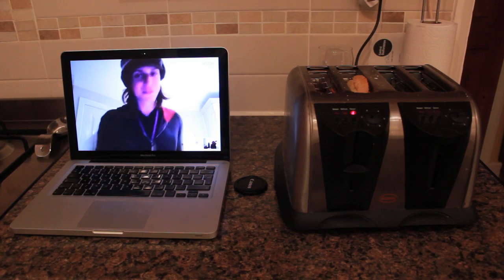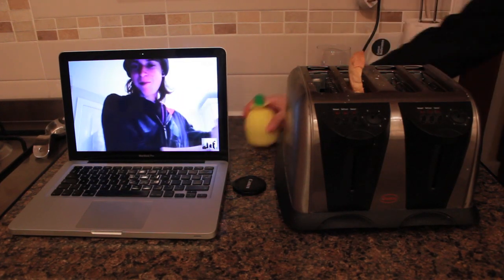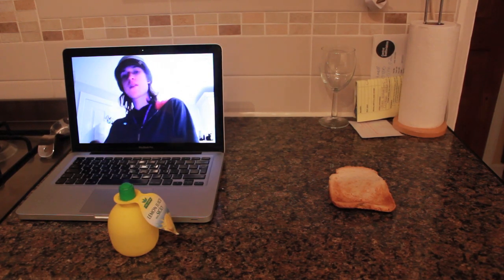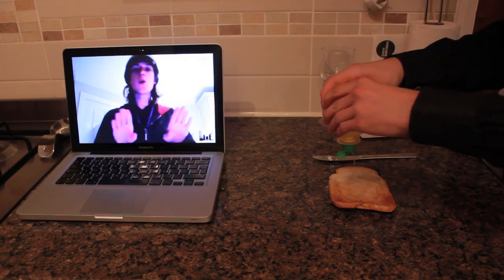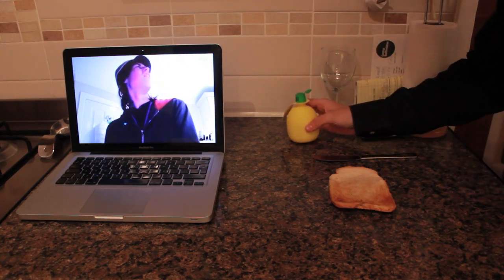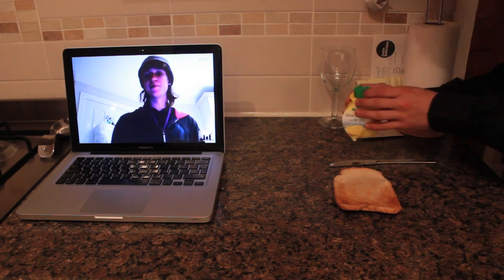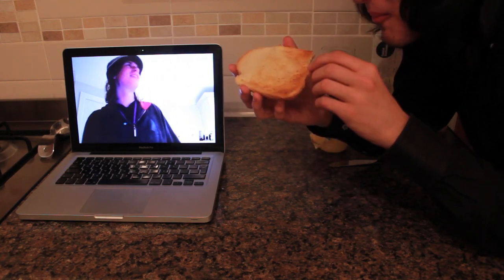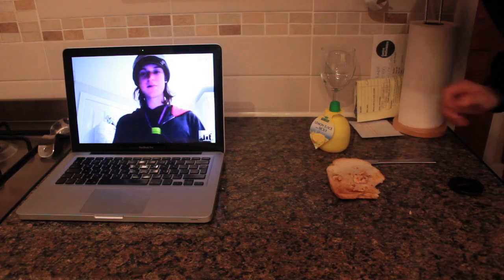LEMON TOAST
FUCK. EMILY I FORGOT TO TELL YOU, YOUR FOOD IS STRAWBERRIES!